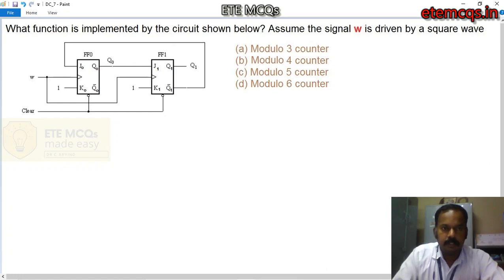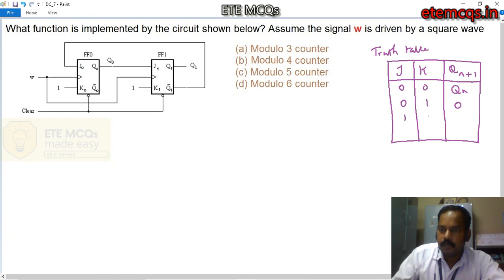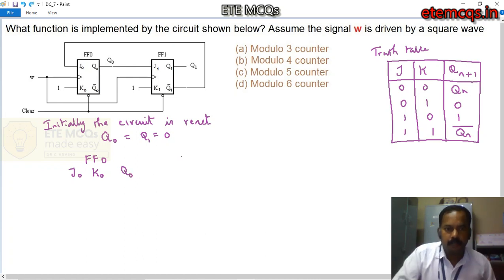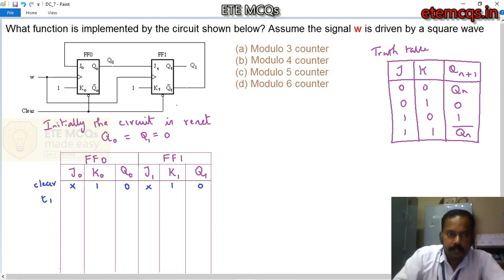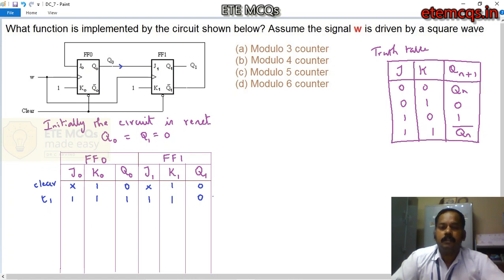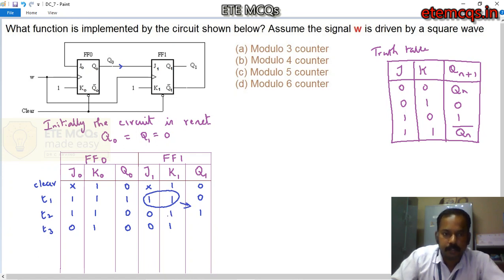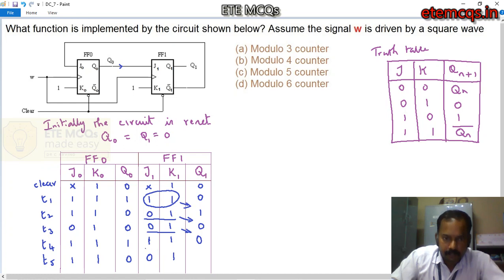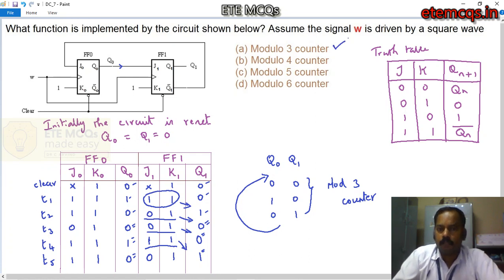NPTEL Problem _ Digital Circuits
Determine the MOD number of the given sequential circuit